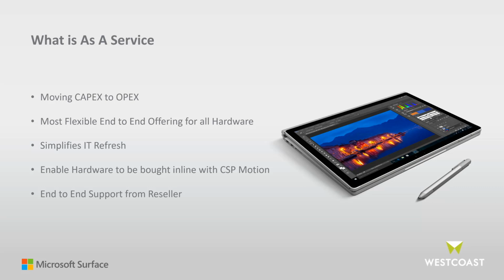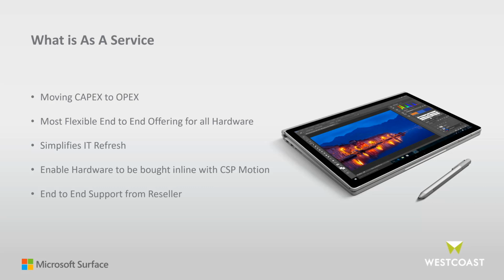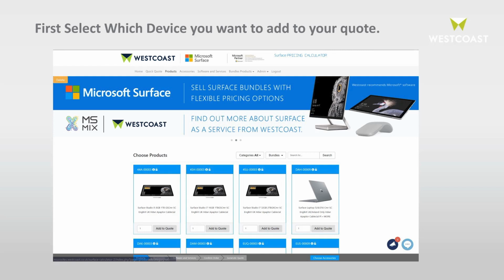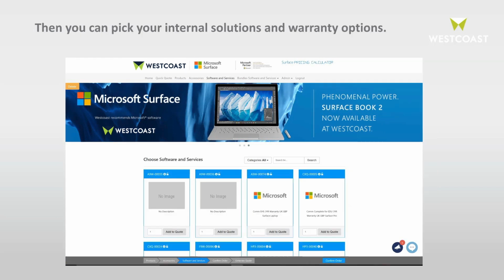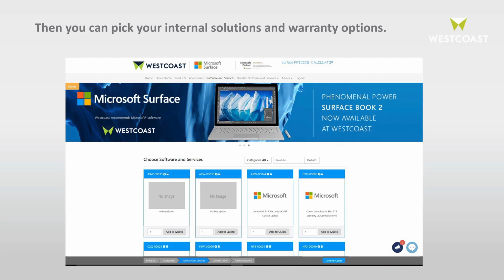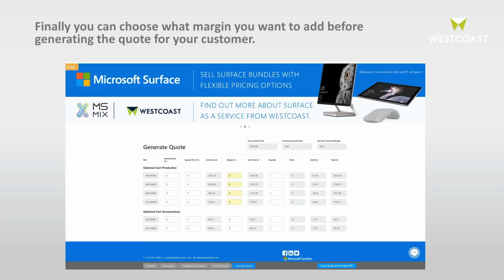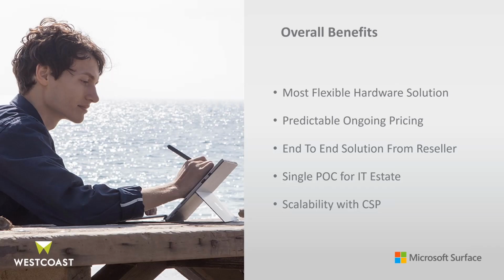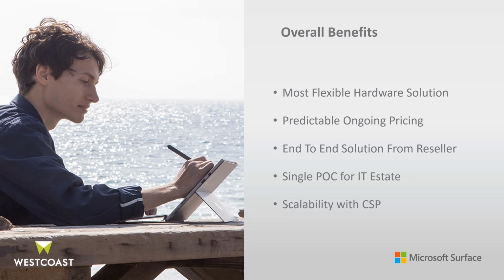Microsoft Surface as a Service Overview | Westcoast Limited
Let our Surface Sales Manager take you through our Surface as a Service solution.

Start offering Microsoft Surface devices, accessories and
support on a subscription basis to your customers, all under
one monthly bill.

We distribute some of the best-known global IT brands to resellers, retailers and other organisations in UK, the Republic of Ireland and mainland Europe. We’re known for our relentless pursuit of excellence when it comes to serving our customers.